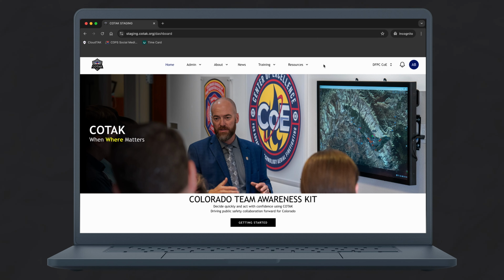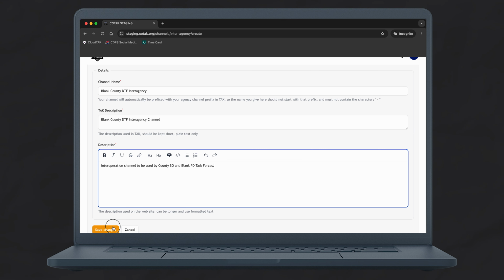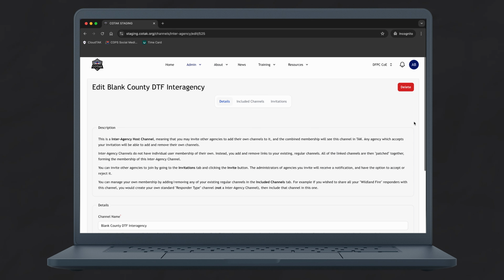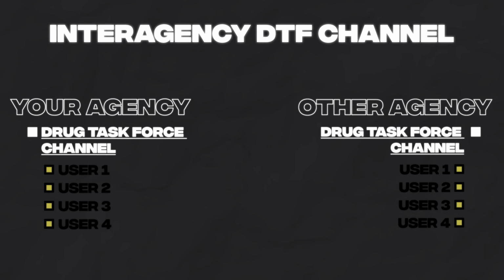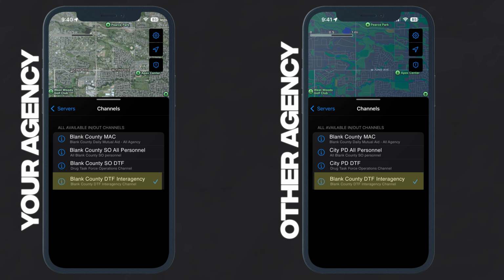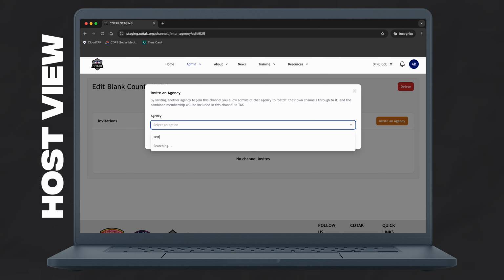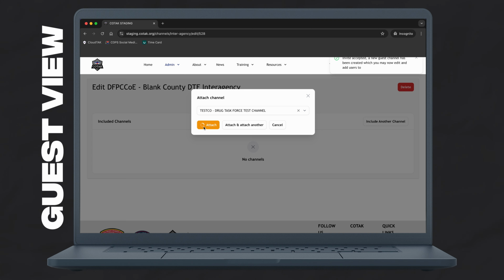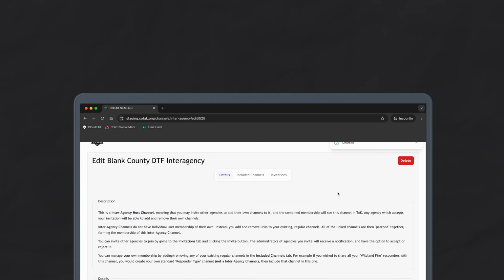Interagency Channels Tutorial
In this training we cover the theory and execution of interagency channels in the COTAK channel.